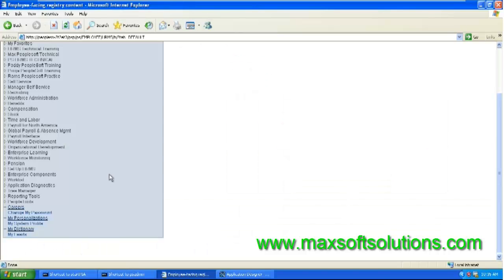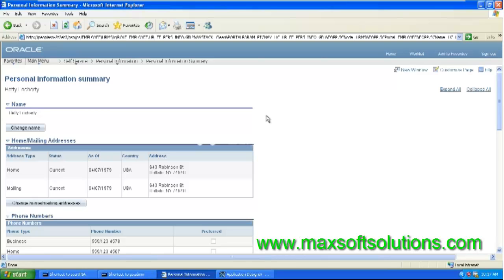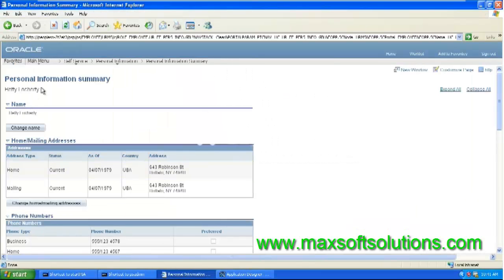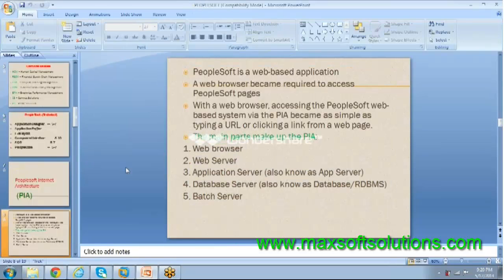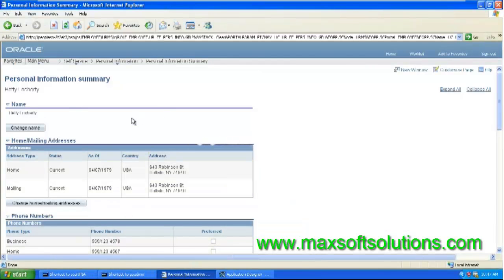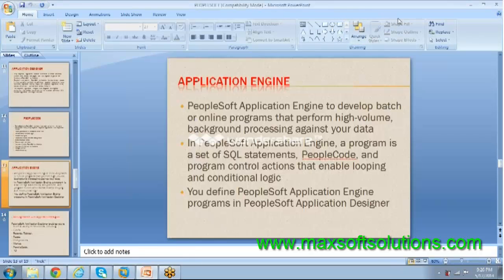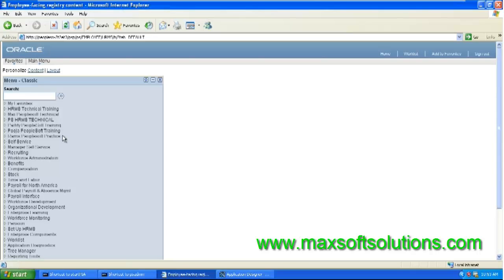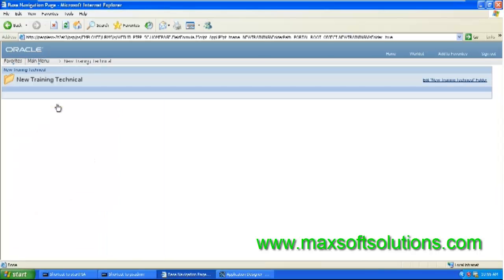PeopleSoft Internet Architecture Online Training | It Online Training classes